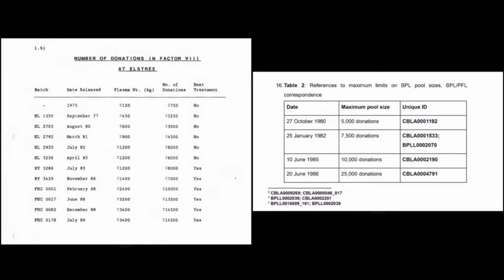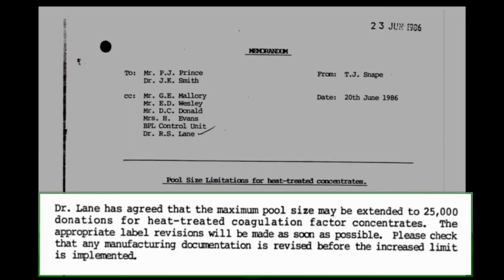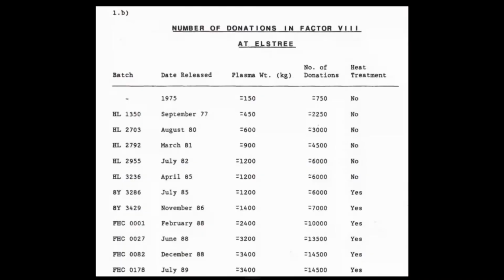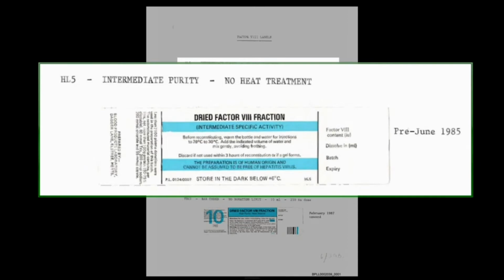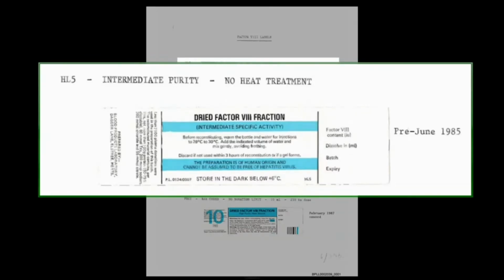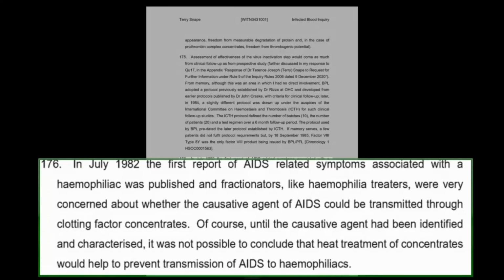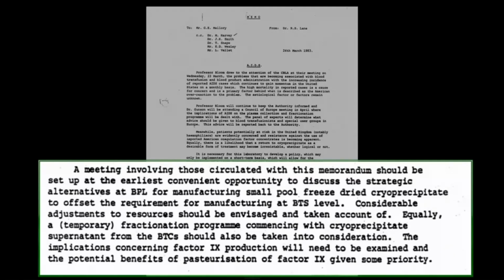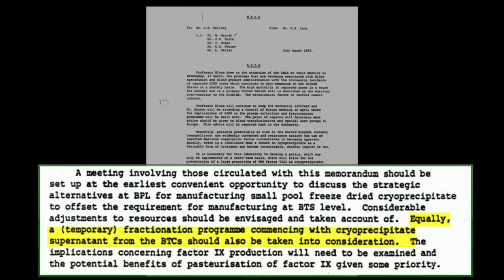30/03/2022 - Dr Terry Snape - Plasma Fractionation Laboratory in Oxford & BPL (2/4)